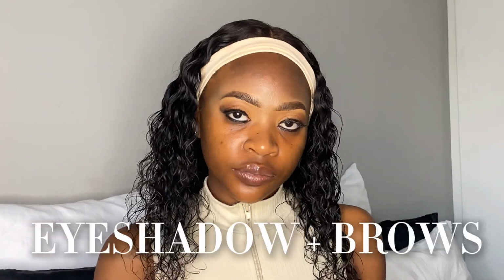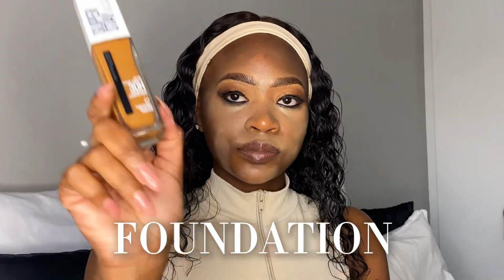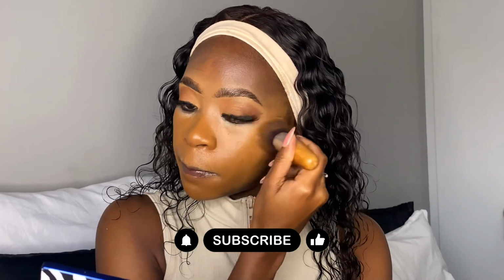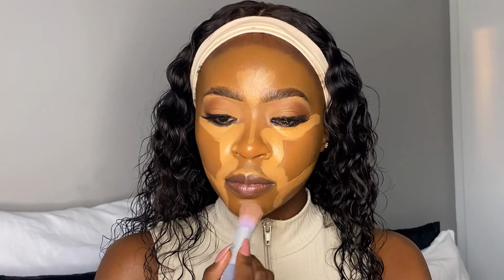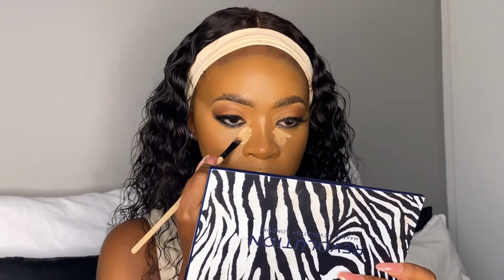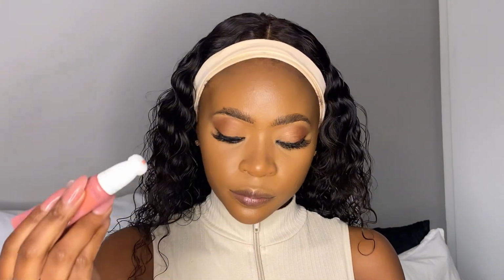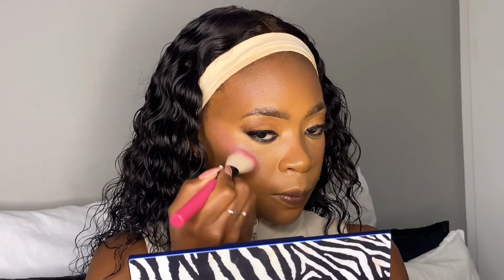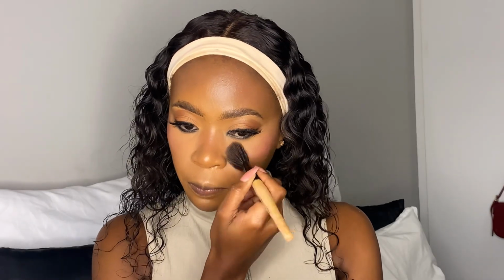Overwhelmed by Makeup Trends? Master Full Glam with Easy Step-by-Step Guide | South African YouTuber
Welcome to my updated full glam makeup tutorial, perfect for 2024! In this video, I'm taking you through every step to achieve a flawless and radiant glam look that will leave you feeling confident and ready to slay any event. From prepping the skin for that perfect glow to creating bold, sultry eyes and finishing off with a statement lip, this tutorial has everything you need to level up your makeup game.

Whether you’re heading out for a night on the town, a special occasion, or just love the artistry of makeup, this tutorial is for you. I’m using some of my favorite products and sharing tips and tricks that will help you recreate this look with ease, no matter your skill level. This glam is versatile enough for any skin type and works perfectly with the latest 2024 beauty trends.

- How to prep your skin for long-lasting makeup
- Tips for achieving a flawless foundation and radiant complexion
- How to contour and highlight like a pro
- Perfecting the bold lip to complete your glam look

🔐Timestamps:

Here’s the written version of the timestamps from your image:

00:22 - Intro
01:40 - Skin prep
02:24 - Eyeshadow & brows
02:48 - Primer
03:38 - Spot corrector
04:11 - Foundation
06:09 - Concealer
07:49 - Highlighter
10:04 - Blush
10:49 - Powder blush
11:38 - Highlighter
12:20 - Powder
14:14 - Lip liner
14:29 - Lip gloss
15:30 - Setting spray
18:46 - Baking

I would love your support on other platforms ❤️